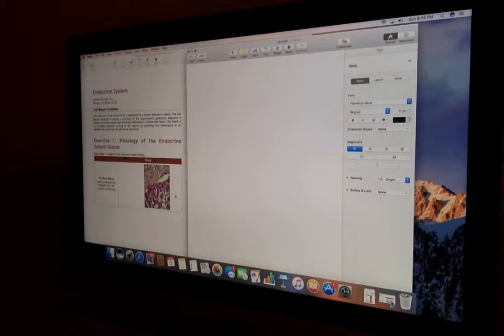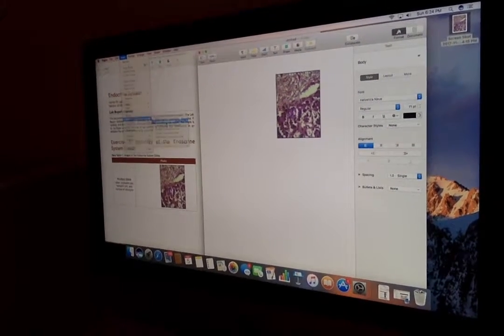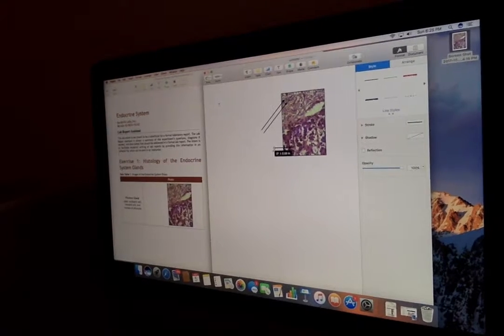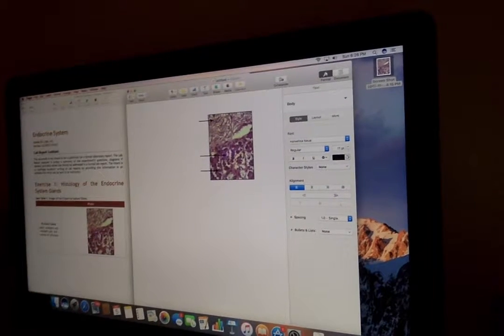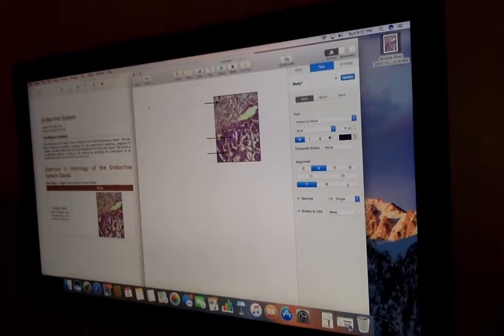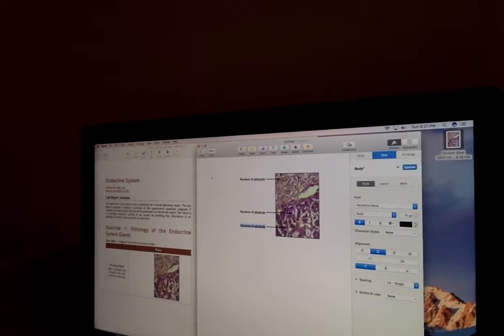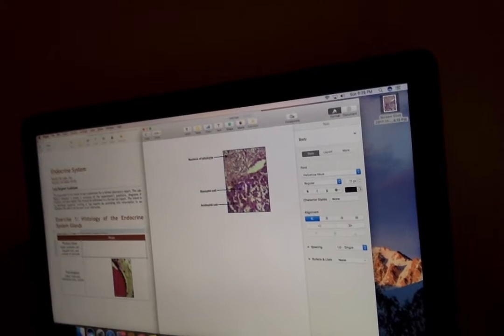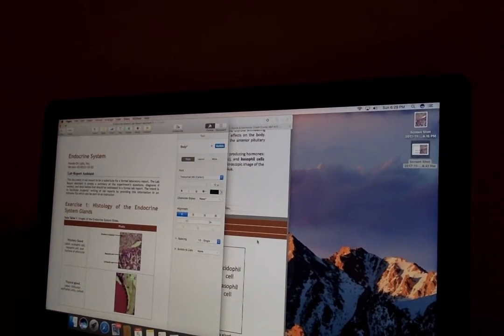Movie on 11 5 17 at 6 23 PM